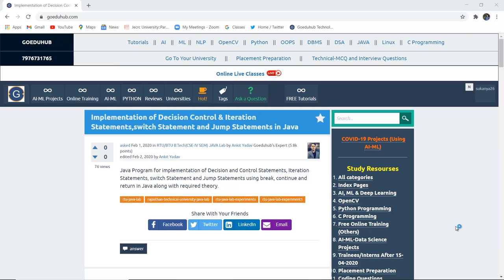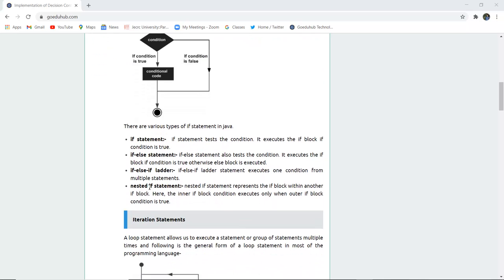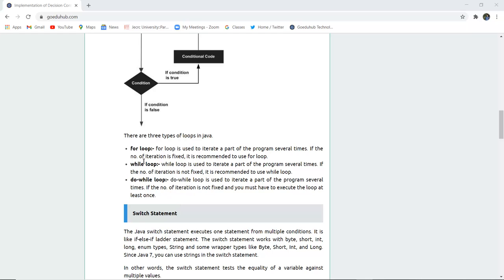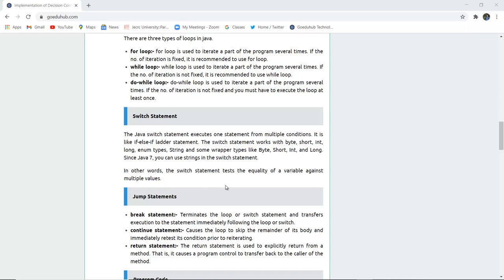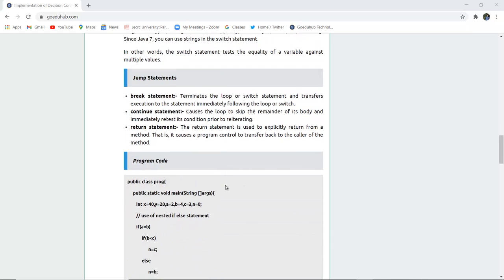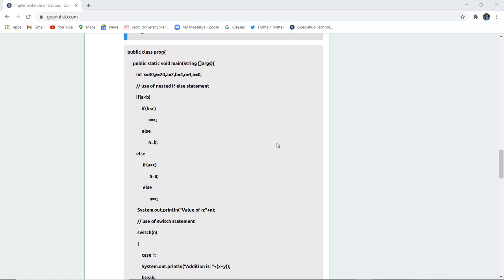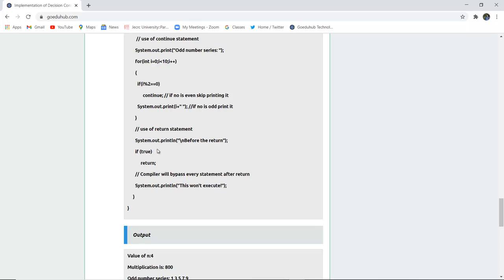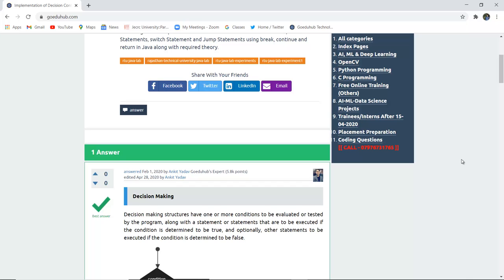Implementation of Decision Control & Iteration, switch Statement and Jump Statements in Java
Control statements
Java Program for implementation of Decision and Control Statements, Iteration Statements, switch Statement and Jump Statements using break, continue and return in Java along with required theory.